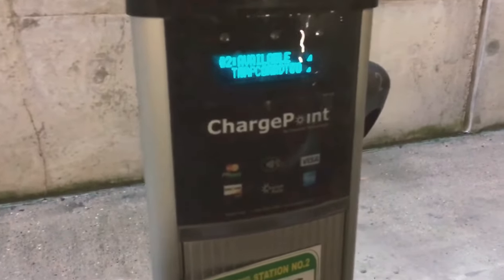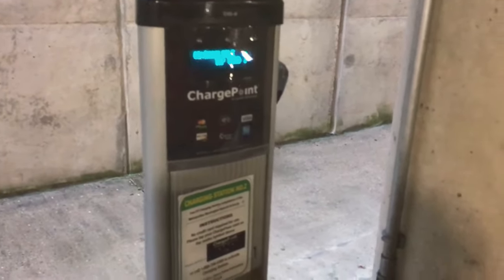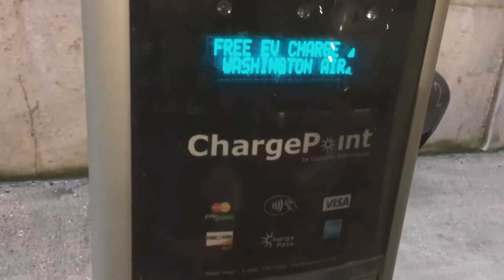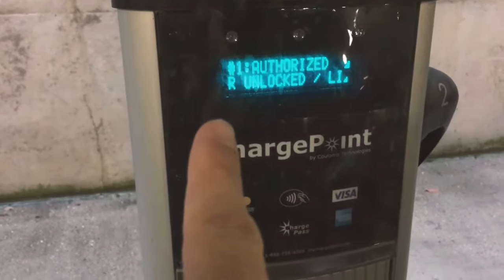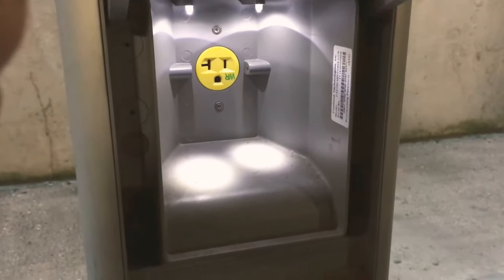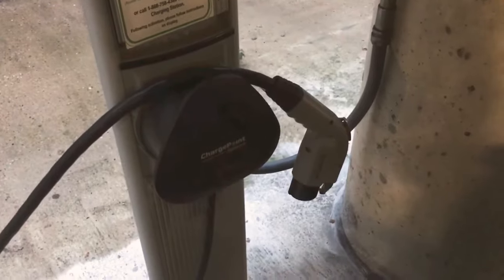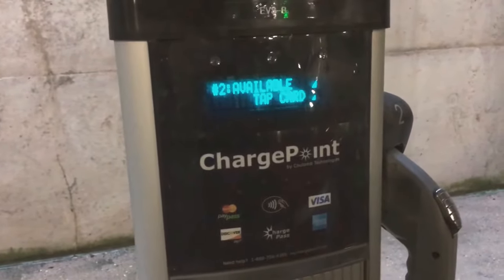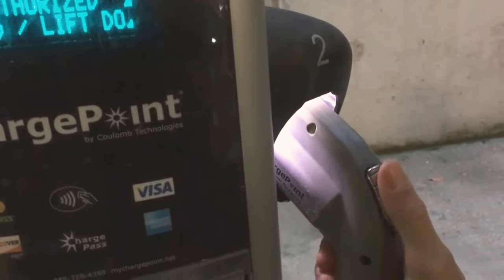How to use a Chargepoint station with your phone 📱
This video shows you in detail how to use a Chargepoint charging station through the iPhone app/Apple Pay. Once you install the app and choose to add the card to Apple Pay you can tap any Chargepoint charger to start charging.

Hope you liked this video and it was helpful to you! If you have questions, ask me in the comments.

Please consider supporting my channel below.

Buying a new or inventory Tesla Model S, Tesla Model X, or Tesla Model 3?